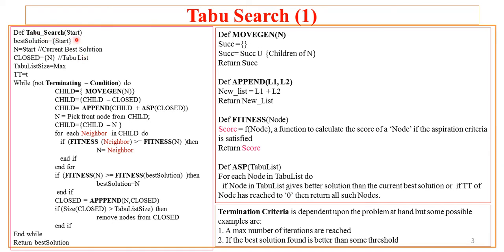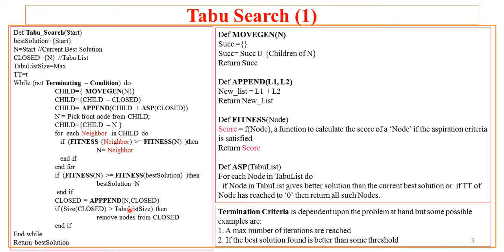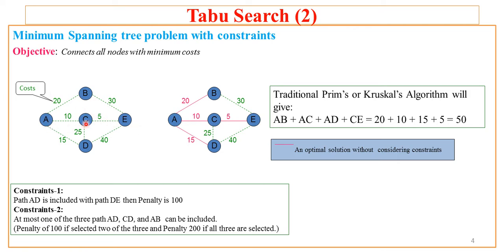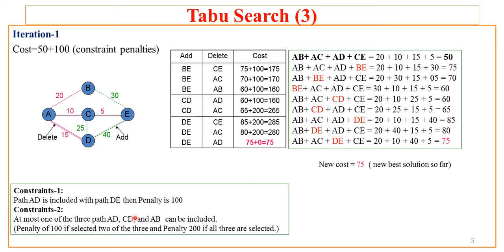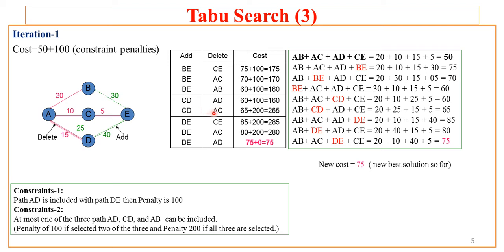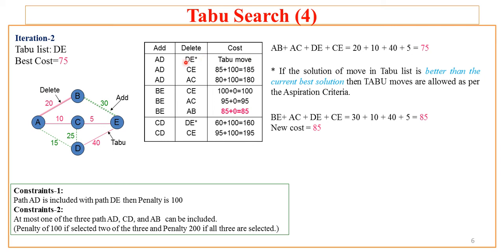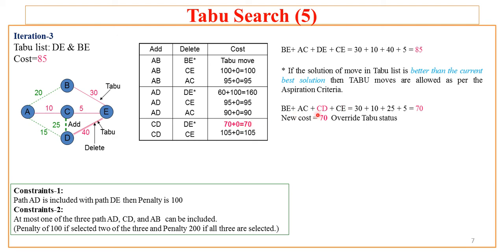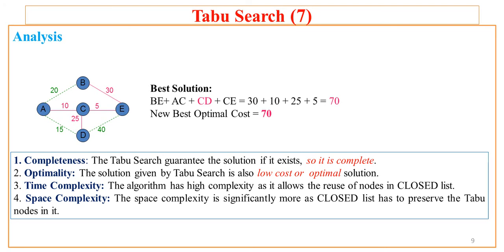18. AI using Python- Tabu Search Example (MST) by Sunil Sir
Heuristic Search Algorithms
 1. Tabu Search
 2. Minimum Spanning Tree with Constraints
 3. Analysis of Tabu Search

Def MOVEGEN(N)
Succ ={}
Succ= Succ U {Children of N}
Return Succ

Def APPEND(L1, L2)
New_list = L1 + L2
Return New_List

Def FITNESS(Node)
Score = f(Node), a function to calculate the score of a ‘Node’ if the aspiration criteria is satisfied
Return Score

Def ASP(TabuList)
For each Node in TabuList do
  if Node in TabuList gives better solution than the current best solution or  if TT of Node has reached to ‘0’ then return all such Nodes.

Def Tabu_Search(Start)
bestSolution={Start}
N=Start //Current Best Solution
CLOSED={N} //Tabu List
TabuListSize=Max
TT=t
While (not Terminating – Condition) do
 CHILD={ MOVEGEN(N)}
 CHILD={CHILD – CLOSED}
 CHILD= APPEND(CHILD + ASP(CLOSED))
 N = Pick front node from CHILD;
 CHILD={CHILD – N }
 for  each Neighbor  in CHILD do
    if  (FITNESS (Neighbor) GREATER-THAN= FITNESS(N) )then
  N= Neighbor
    end if
 end for
 if  (FITNESS(N) GREATER-THAN= FITNESS(bestSolution) )then
  bestSolution=N
  end if
 CLOSED = APPPEND(N,CLOSED)
 if (Size(CLOSED) GREATER-THAN TabuListSize) then
  remove nodes from CLOSED
 end if
End while
Return bestSolution
ANALYSIS:

1. Completeness: The Tabu Search guarantee the solution if it exists, so it is complete.
2. Optimality: The solution given by Tabu Search is also low cost or  optimal solution.
3. Time Complexity: The algorithm has high complexity as it allows the reuse of nodes in CLOSED list.
4. Space Complexity: The space complexity is significantly more as CLOSED list has to preserve the Tabu nodes in it.